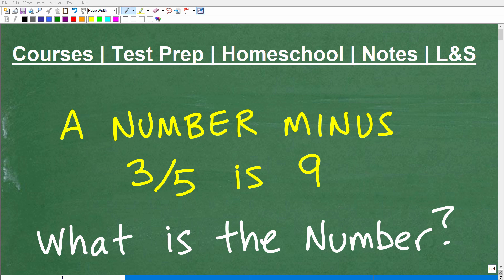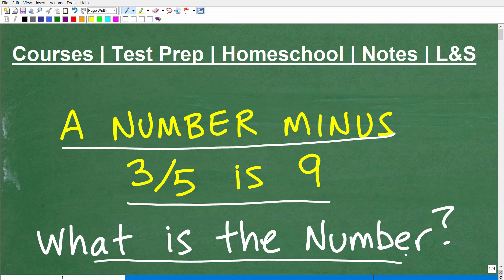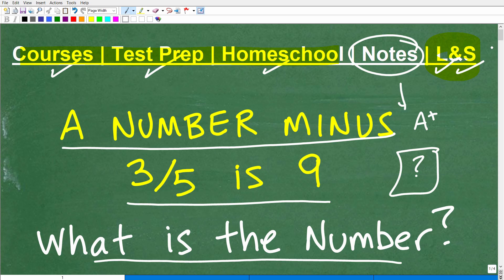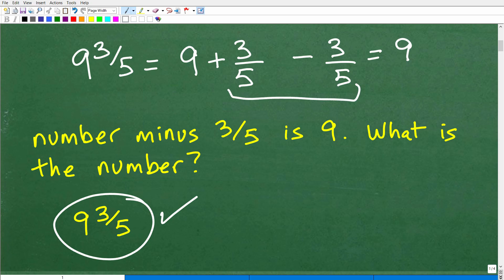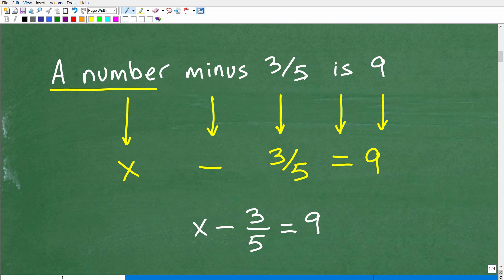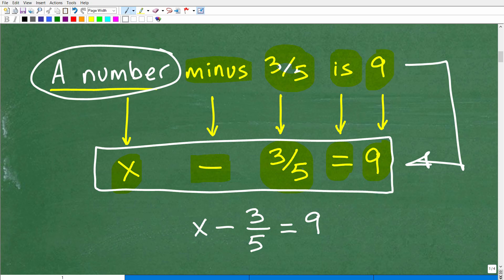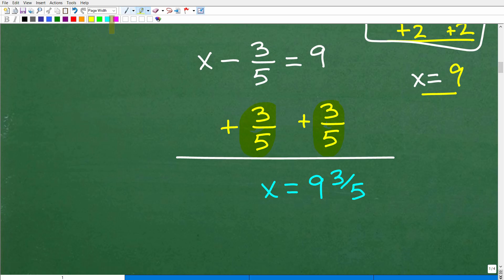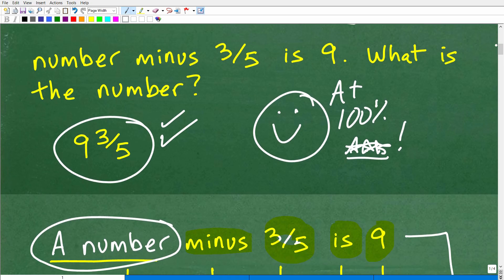A number minus 3/5 is 9, what is the number?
How to solve a basic math word problem using algebra.